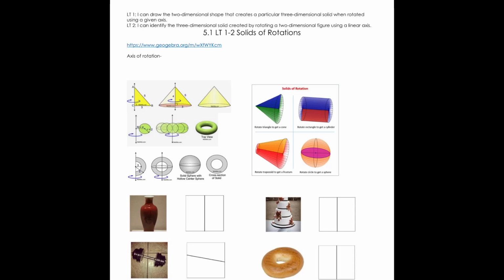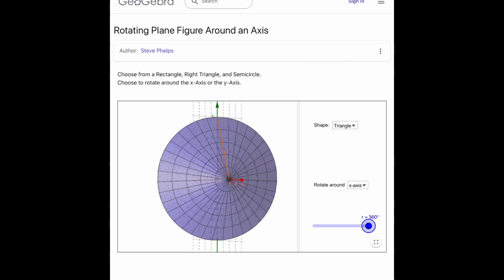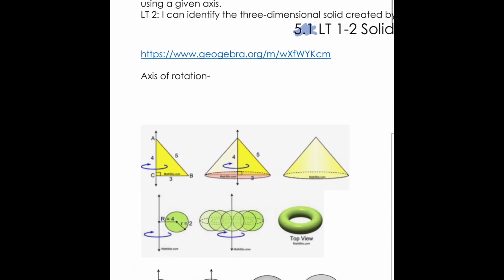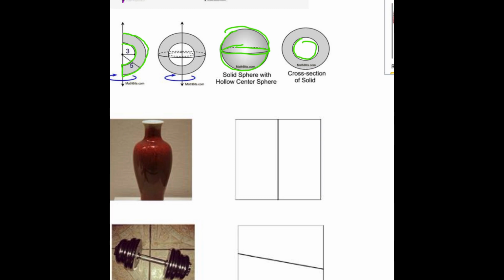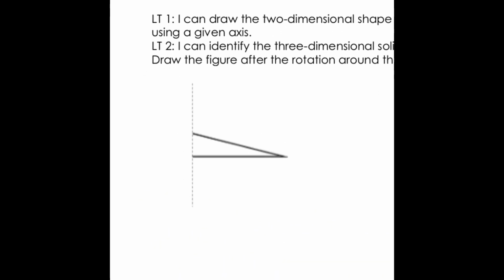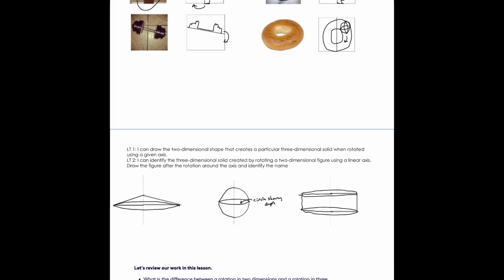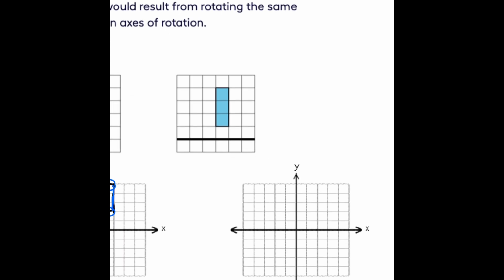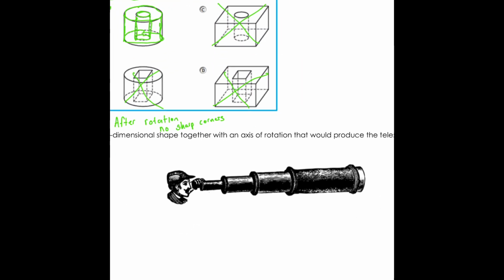5.1 LT 1-2 Solids of Rotations